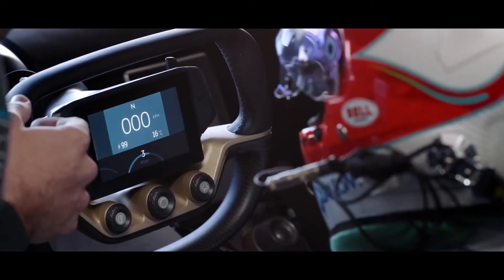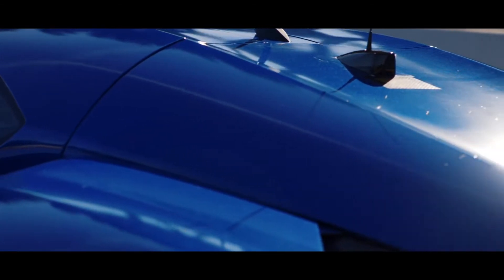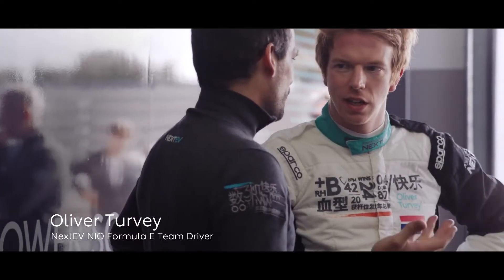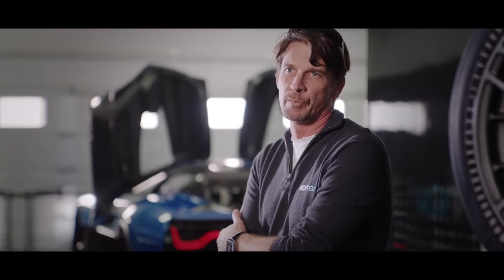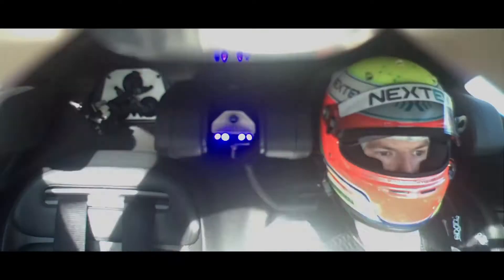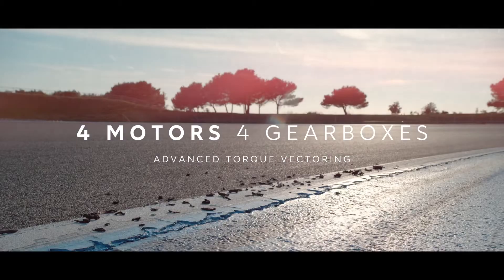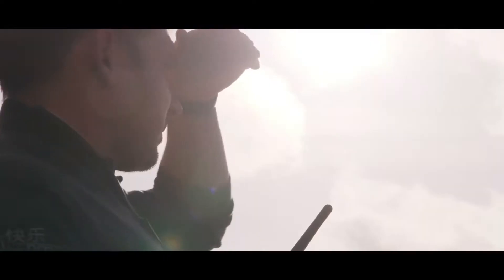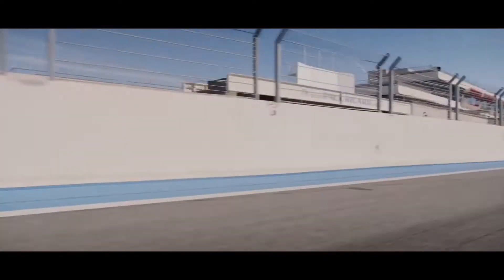NIO EP9 Electric Race Car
We teamed up to film a world record at Racetrack Paul Ricard in France. Then NIO EP9 will try a worlds first as its only driven by electric power.
Aerials by us.